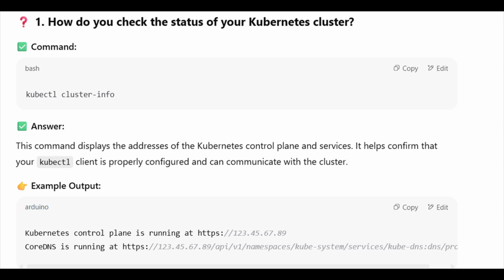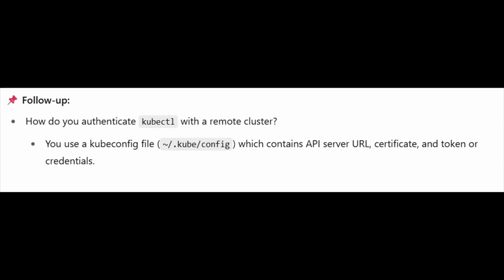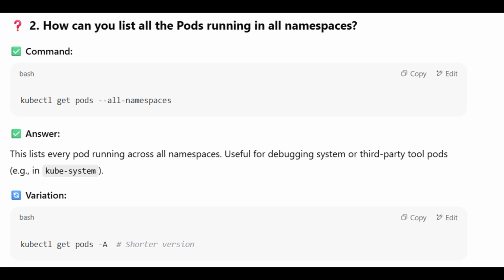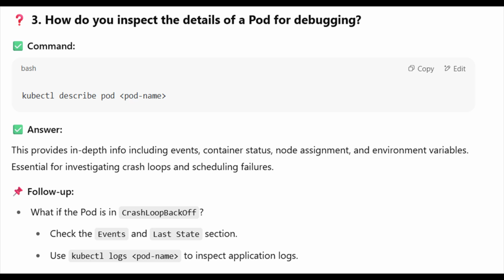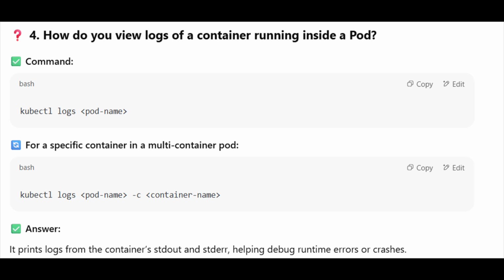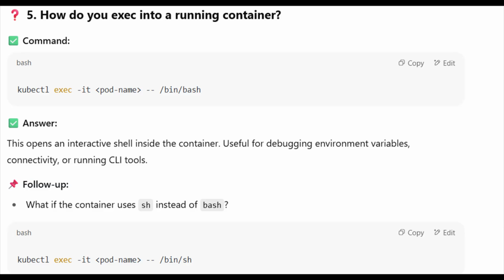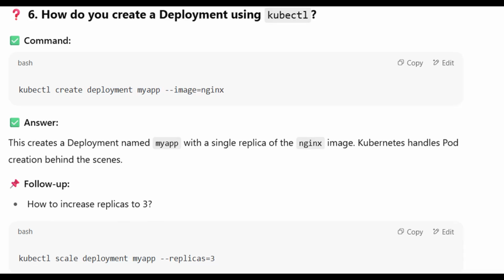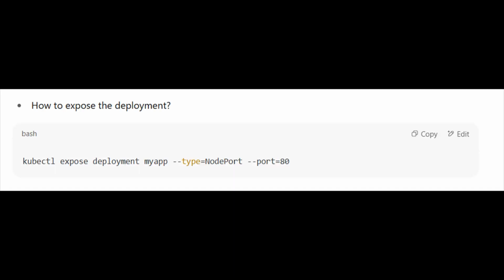Master Kubernetes Commands: Top Interview Questions & Answers Explained! Part-1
🎯 Master Kubernetes Commands: Top Interview Questions & Answers Explained! 🚀

Are you preparing for a DevOps or Kubernetes interview? In this video, we cover the most important Kubernetes commands along with real-world interview questions and expert answers to help you ace your next technical interview!

🔥 What You'll Learn:
✅ Essential `kubectl` commands for Pods, Deployments, Services, and more
✅ Real-time usage examples and outputs
✅ Common troubleshooting techniques using Kubernetes CLI
✅ Interview-style questions with detailed answers and follow-ups
✅ Bonus tips and shortcuts to boost your productivity

📘 Perfect For:

* DevOps Engineers
* Kubernetes Beginners to Intermediate users
* Cloud Engineers (AWS/GCP/Azure)
* SREs & System Administrators

Drop your questions in the comments — we'll answer them all!